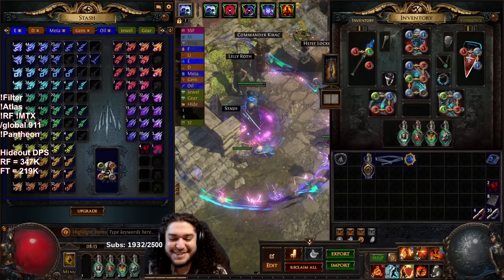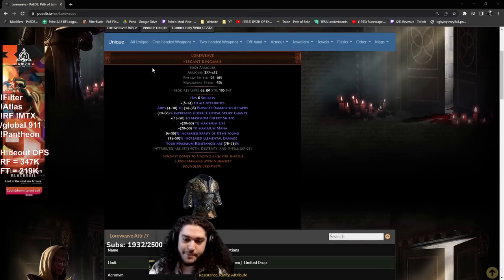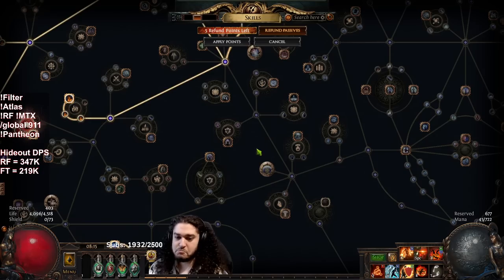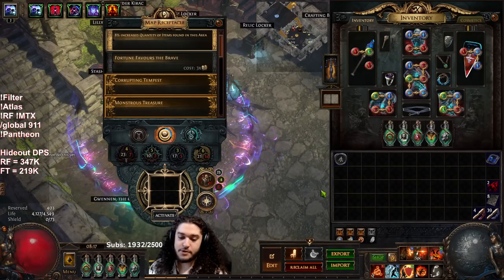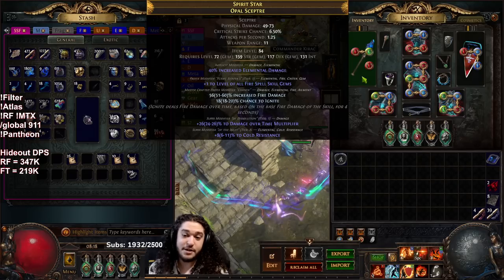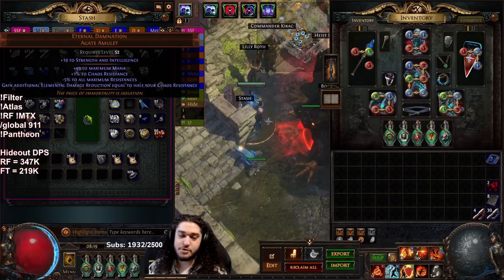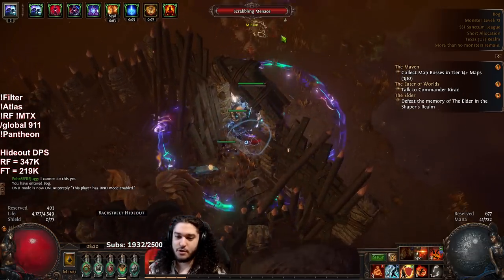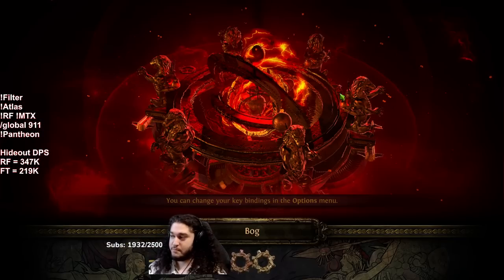Path of Exile 3.20 RF Jugg SSF Restart: Day 6-7 Progress.